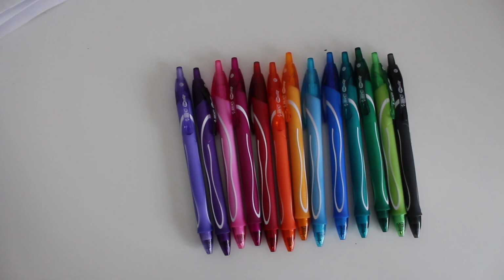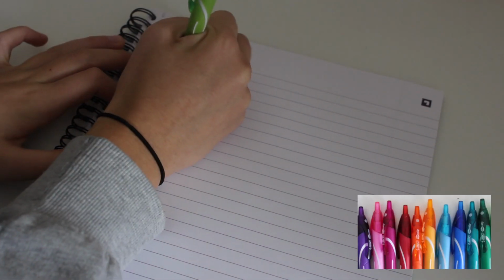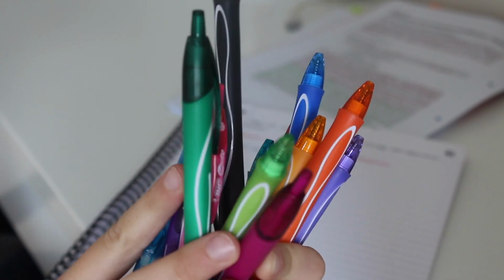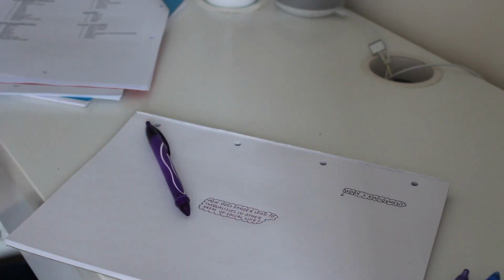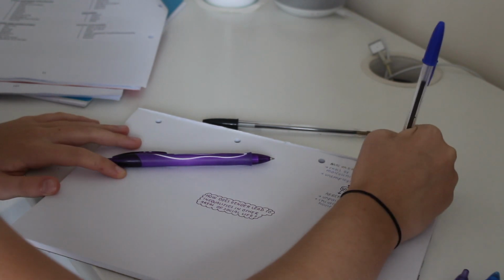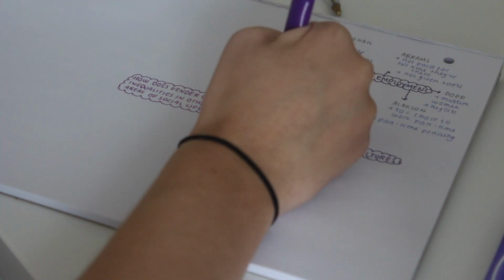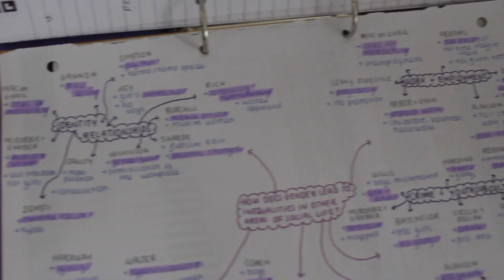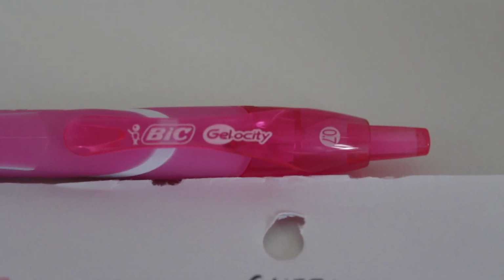HOW I MAKE MY NOTES AND MINDMAPS (AD)| Sophia X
HOW I MAKE MY NOTES & MINDMAPS (AD)

Here is how I make my notes and mind maps using the BIC Gel-ocity Quick Dry Pens. This is a paid advertorial for BIC.

About Sophia X:
Hello! I am Sophia and welcome to the official Sophia X YouTube channel! On this channel, you’ll find a variety of fun and enjoyable videos, including Q&As, Revision Sessions, Collabs, and more.

I'm a 17 year old British YouTuber and I love to create content for my viewers that is entertaining as well as helpful and useful. If you want to see videos ranging from 'Study With Me's' to 'Hauls' then you're in the right place! I hope you enjoy x

•LALALAB: Use this code for £5 worth of prints- PG8EVO2R